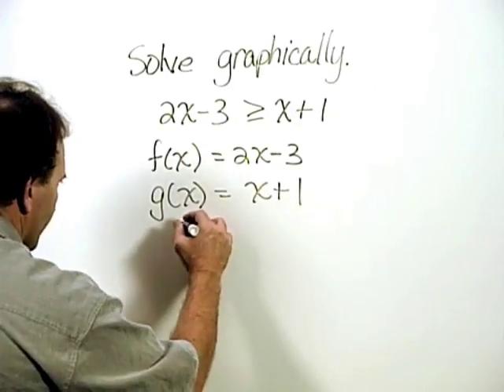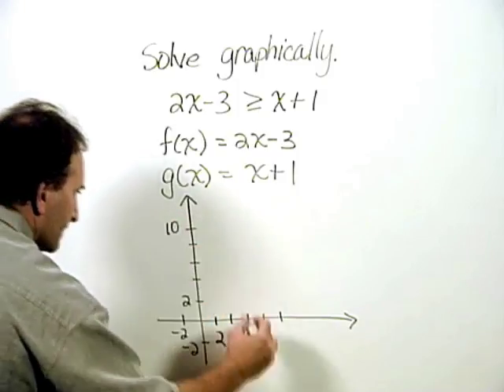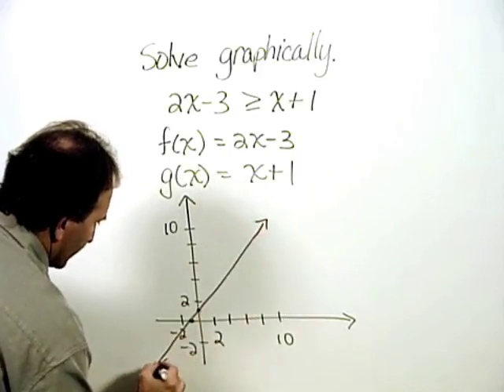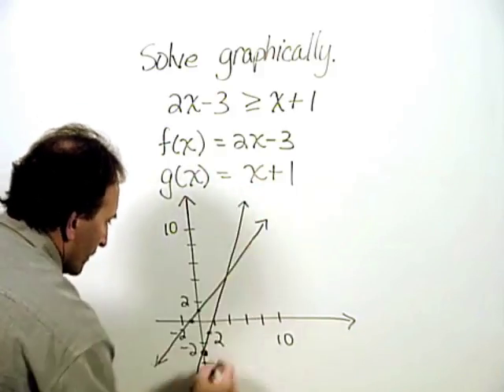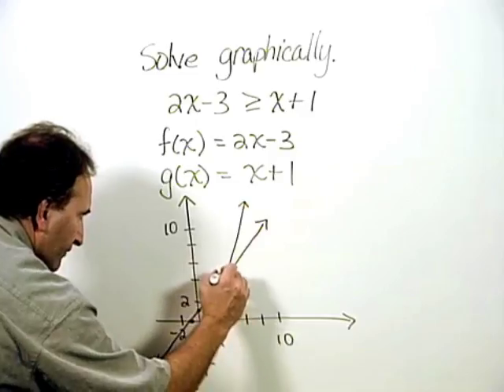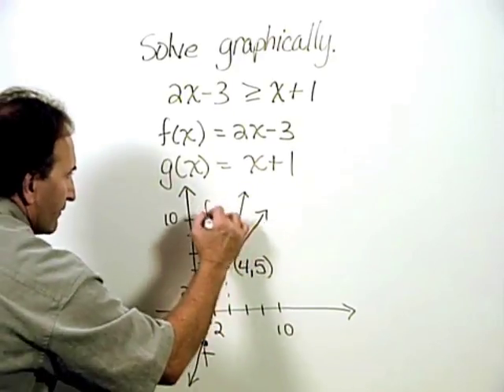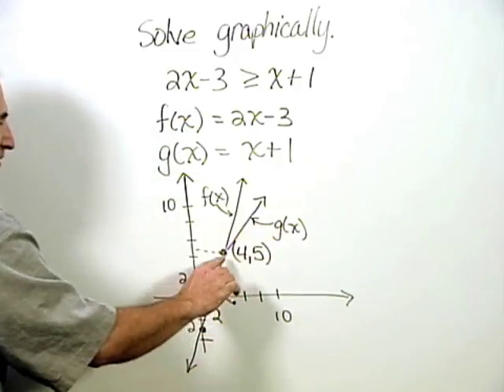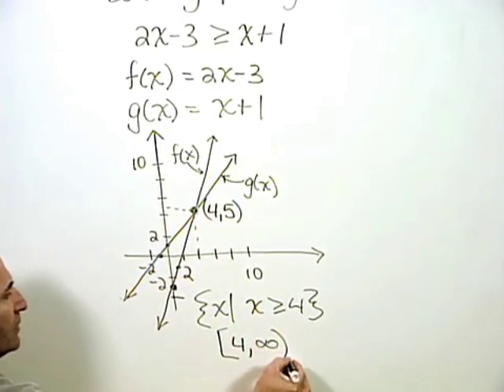Bittinger Elementary and Intermediate Algebra 7e Chapter Test Prep Ch. 9 Ex. 5